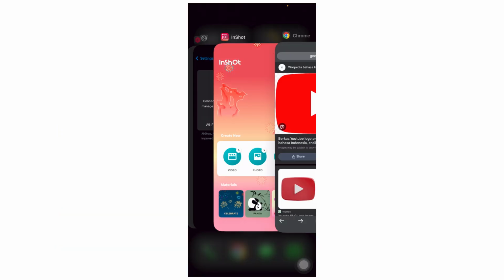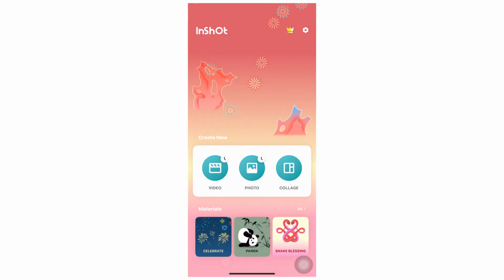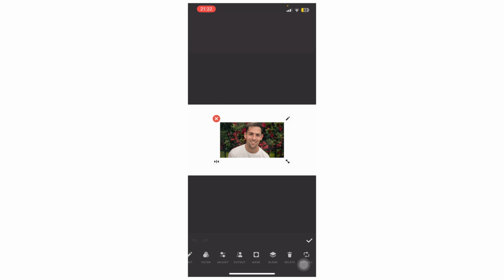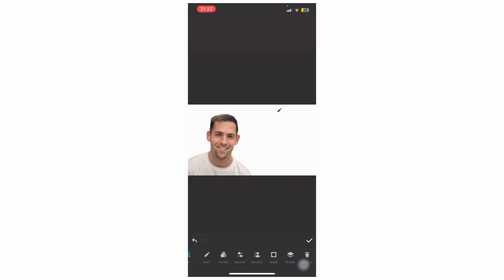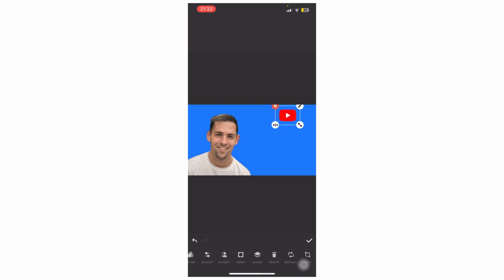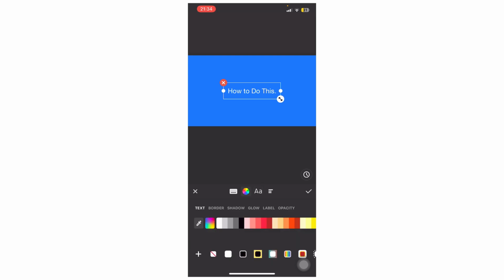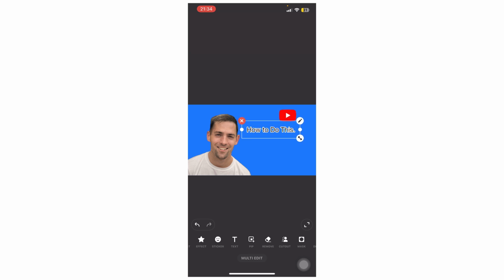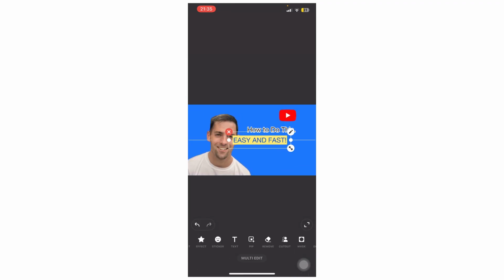❤️ GUIDE: How to Make YouTube Thumbnail on InShot App | Step by Step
Edit a YouTube thumbnail for a YouTube video, using an app called InShot (a photo editing app) where you can have a picture of someone (for instance the uploader of the video or the person the video is talking about/who is associated with the video) and then you edit it so that the background gets removed, add text to strengthen what the video is all about, add the YouTube icon. Done. Easy and fast, we'll guide you through how you can edit one.